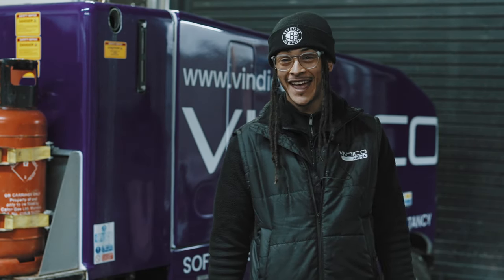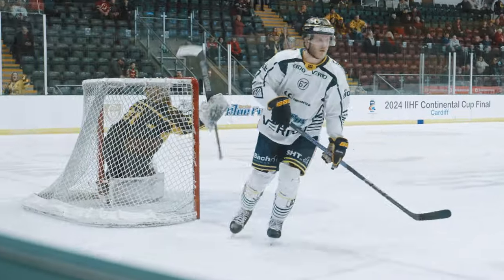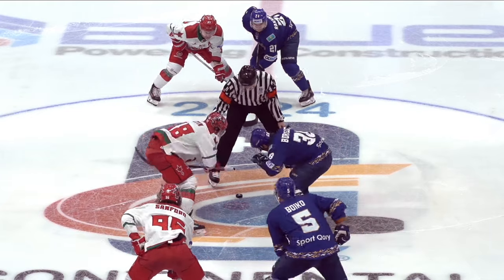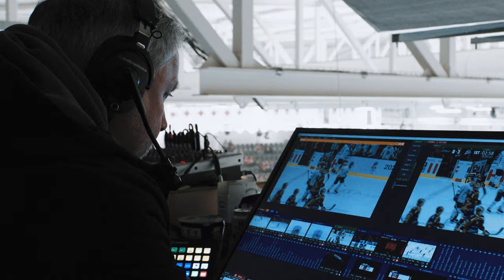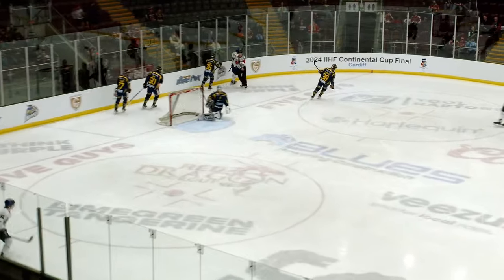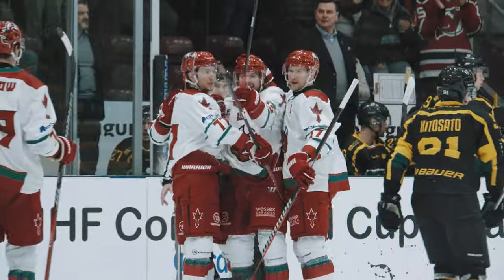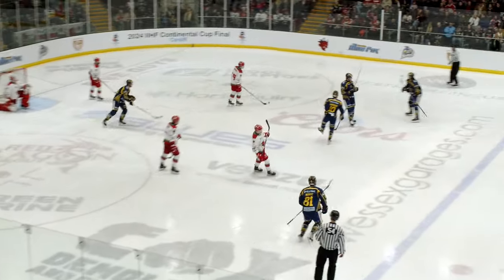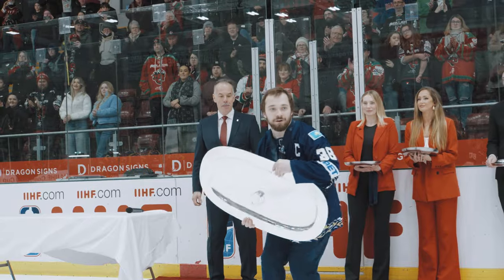Inside the Cardiff Devils - Episode 5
In this episode, we go behind the scenes as the Cardiff Devils and Vindico Arena host the IIHF Continental Cup Final.